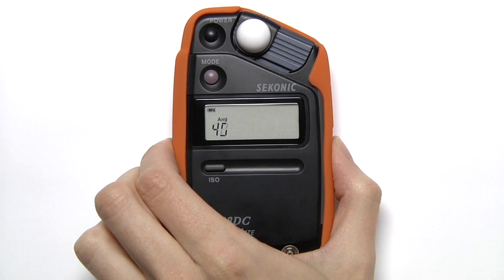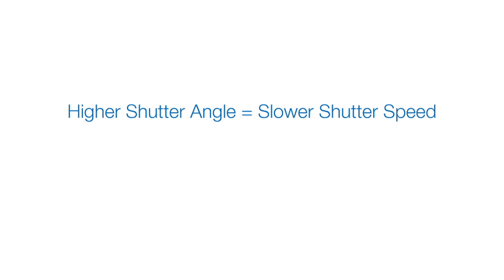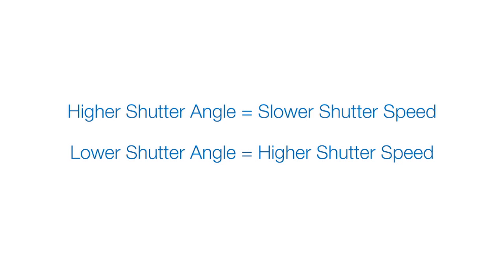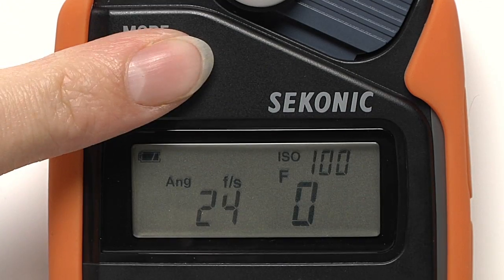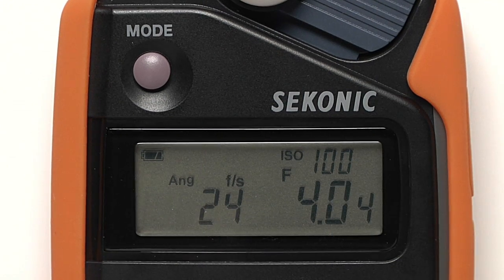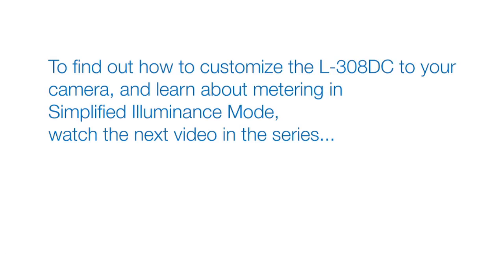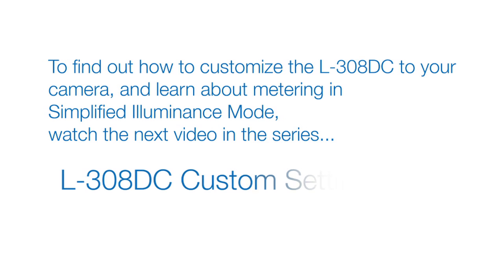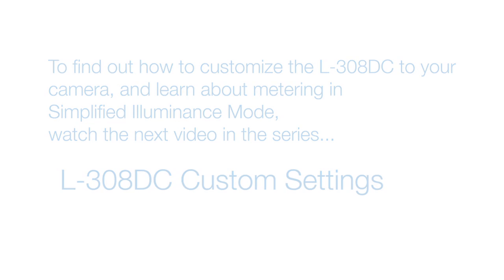Sekonic L-308DC Quick Start Video 3: Cine Mode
Use the Sekonic L-308DC in Cine Mode to get the proper aperture required for exposure when shooting with film or digital motion picture cameras.